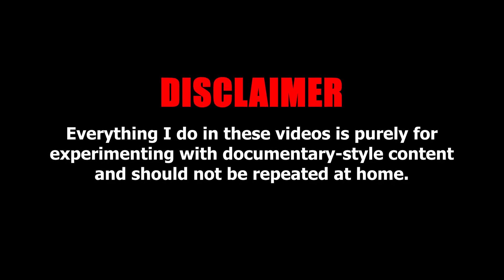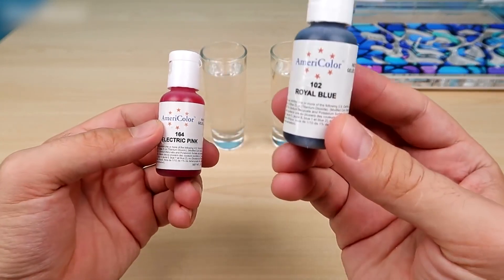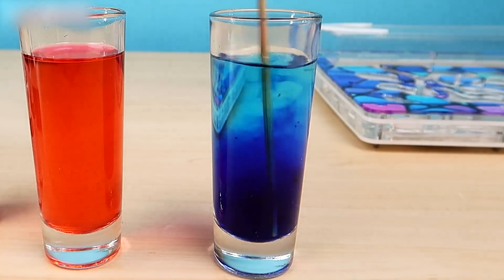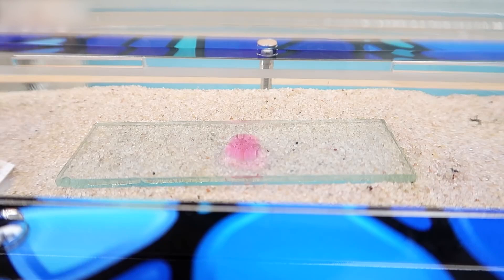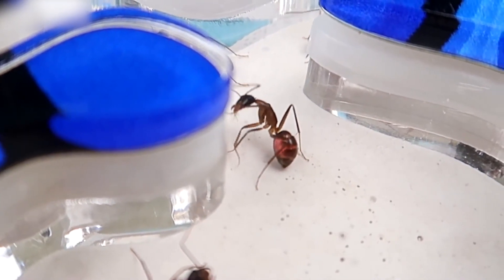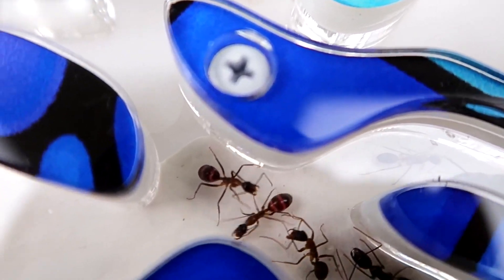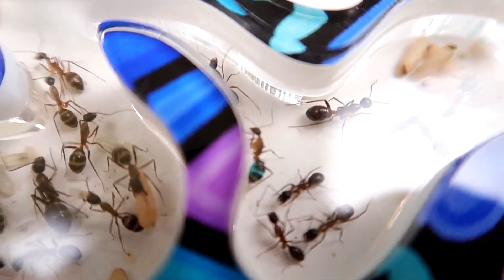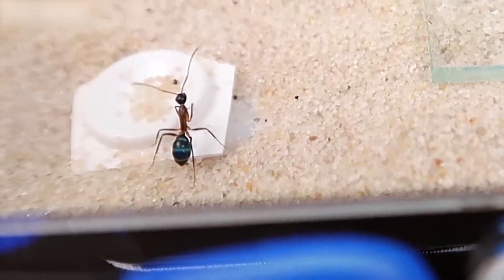I PAINTED MY ANTS IN DIFFERENT COLORS!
Guys, I did an experiment with ants and you'll never guess...I have ants that change color! They are fellah ants or camponotus fellah...I prepared colored syrup: pink and blue. I put them in a glass and waited for the fellah ants to come and drink the colored syrup. The results were completely unexpected: the ants changed their color! When they drink the colored syrup their bellies changed color, it is one of the most interesting chemical reactions I have ever seen, and of course I will show it to you in slow motion. I love homemade experiments like this one full of curiosities, for more funny videos and fun experiments...take a look at my channel! So let's experiment.

This channel is the OFFICIAL VERSION of the TimOn ChaveS channel for the english speaking audience.